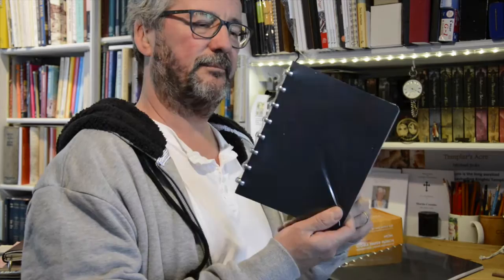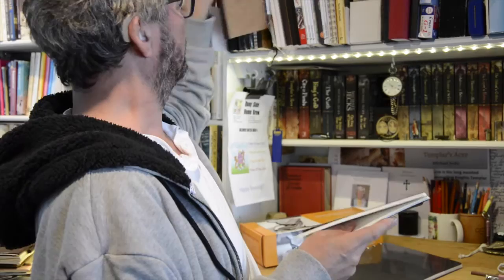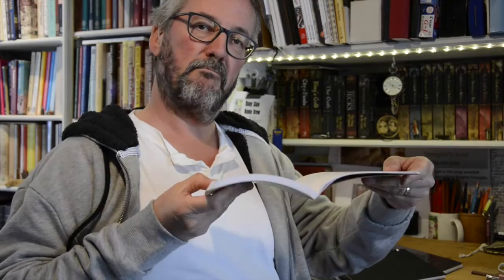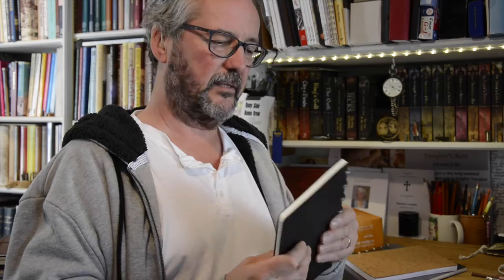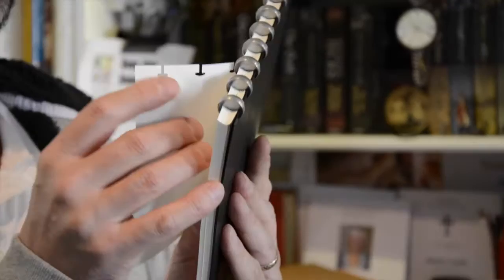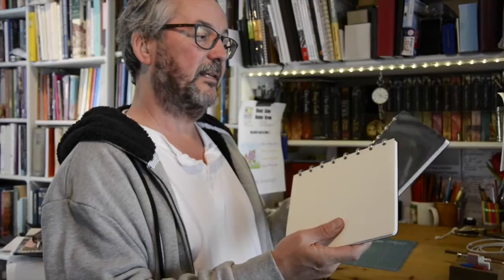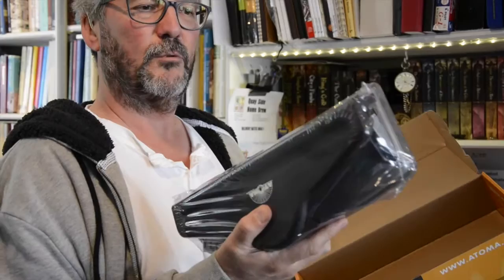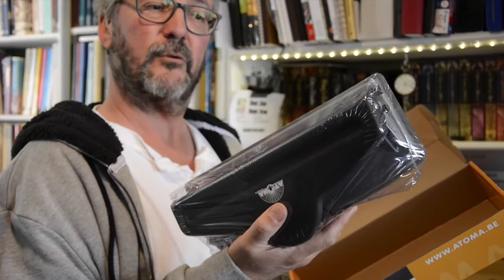Atoma Notepads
Hi again,

And welcome to the latest writerlywittering. This time it's about paper. I love good paper, because with a decent pen, you have to have good paper. This is a new pad that I'm very keen on indeed: the Atoma. There are copies of this system, but this, for me, works supremely well, and since it's not expensive, I'm sticking with it!

Huge thanks to Cult Pens for letting me have a sample to test. The downside is, now I'm going to have to buy a lot more of it. I'll let you know why shortly ...

Meanwhile, if you want a FREE (yes, FREE) short story, go to this and click on THE BOY’S REVENGE! Hope you like it too! It includes the first few chapters of BLOOD ON THE SAND so you can try before you buy!

I'm often on Twitter and the other social media, so you should be able to track me down! If you like the music, the artist’s name is Jackie Oates, and you can listen to her most recent songs The music used is titled 'Finnishish', which is from SATURNINE.

For photos of Dartmoor and things going on, check Pinterest or Instagram

Mike